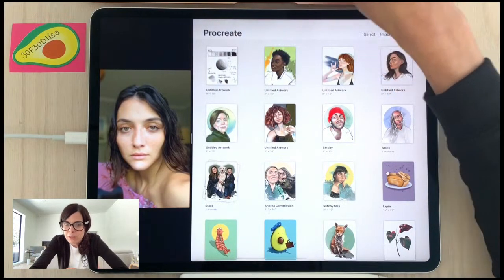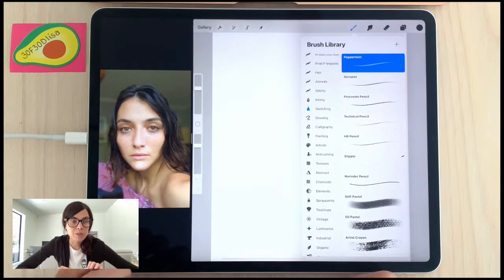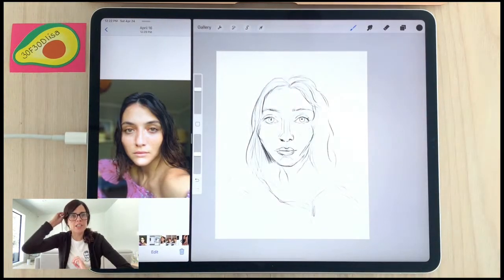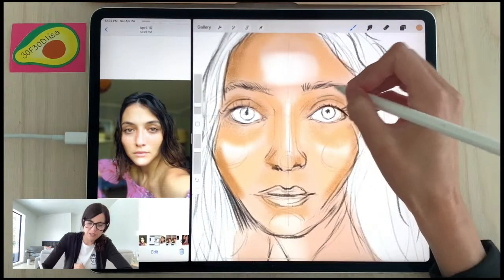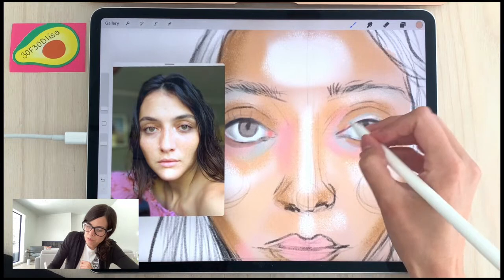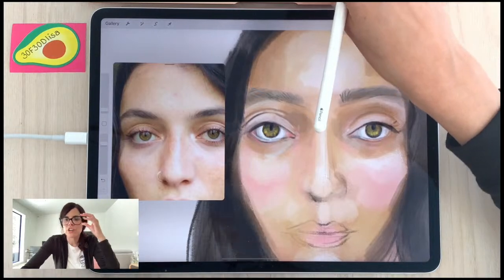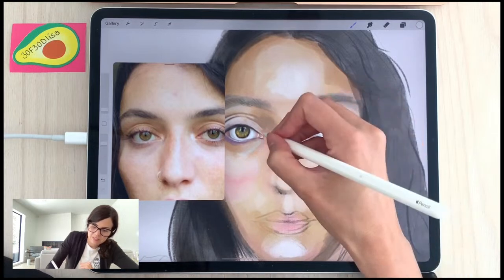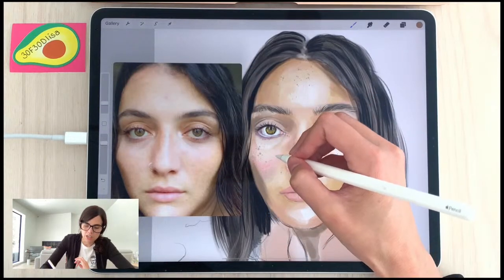Sktchy Live with Lisa Filion - Cristina Golubovich in Procreate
In this live broadcast, artist Lisa Filion creates a new portrait using Procreate while taking questions from viewers. Draw along with Lisa, and share your portrait with SktchyLive in the caption for a chance to get reposted.